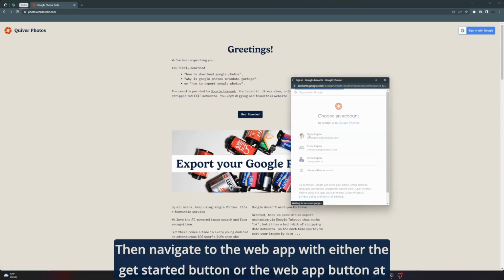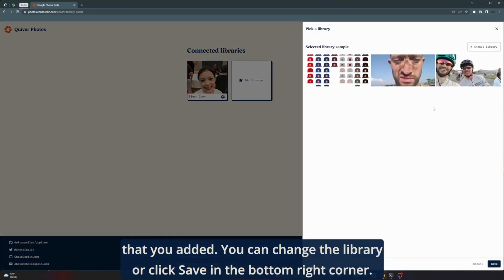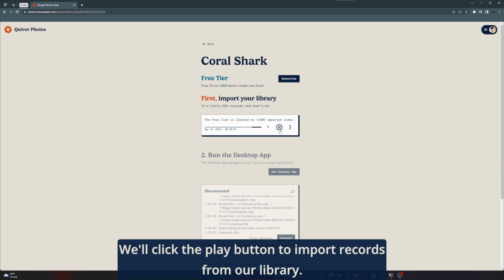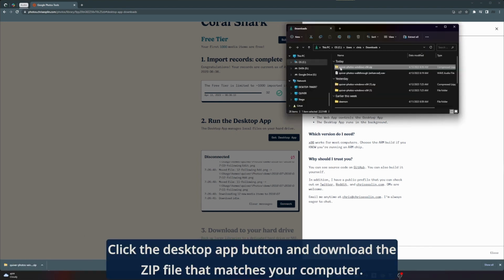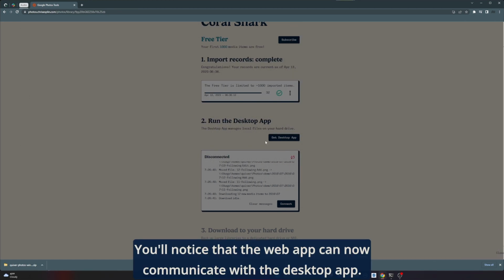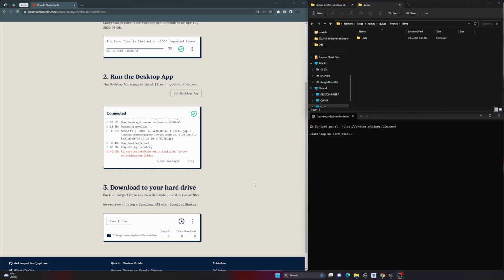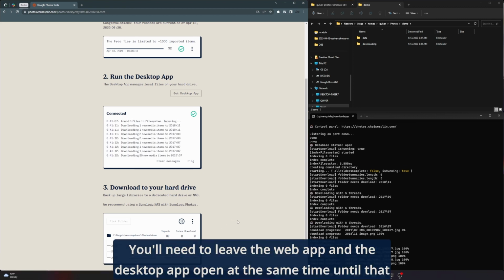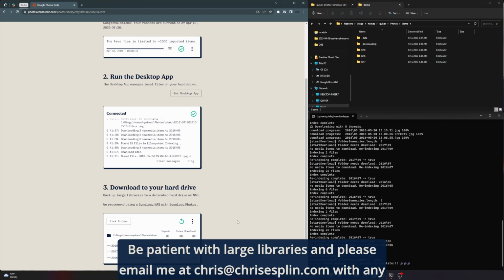Quiver Photos: Quick Tutorial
Export your Google Photos library with date metadata restored.